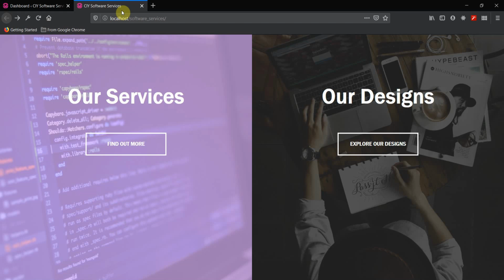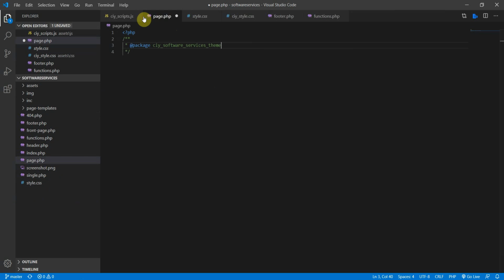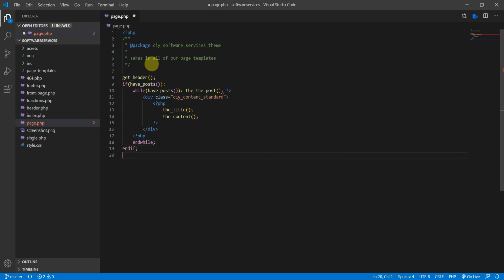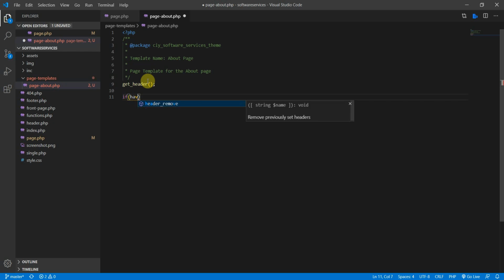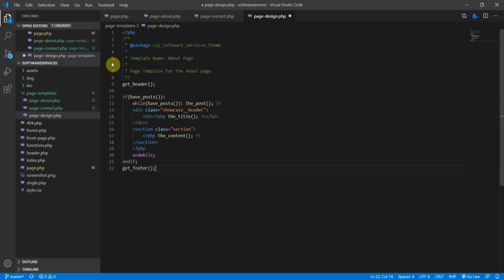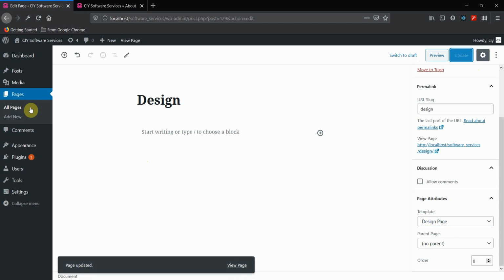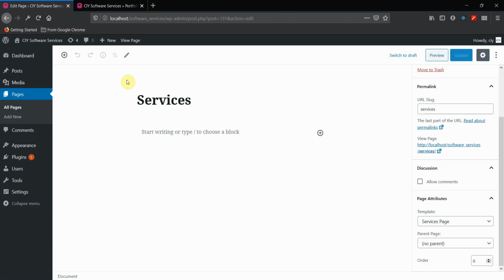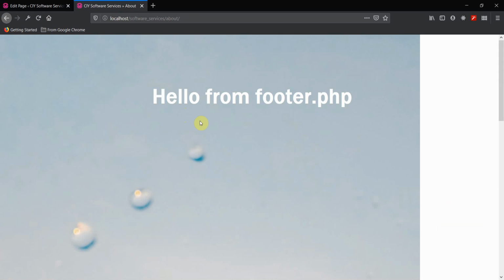How To Create A Software Services WordPress Theme From Scratch - Part 8 Pages and page-templates